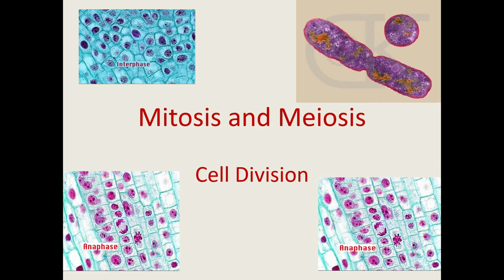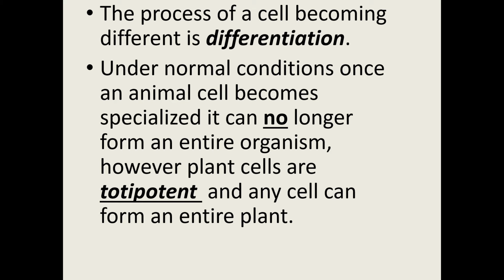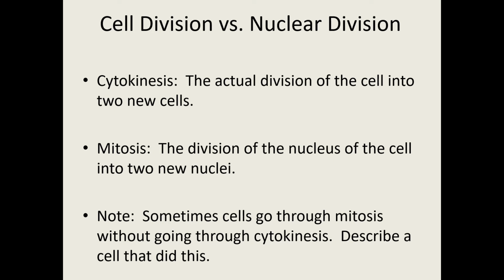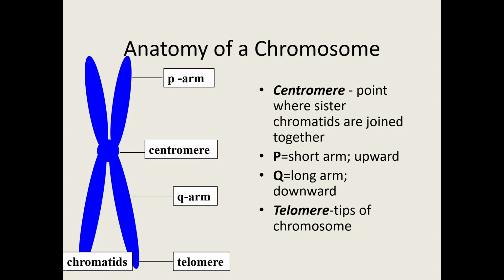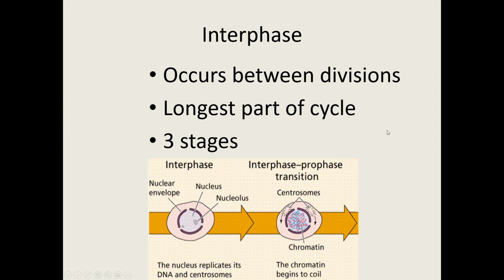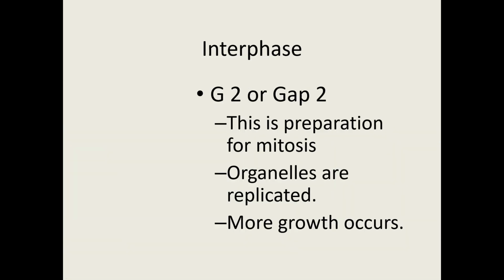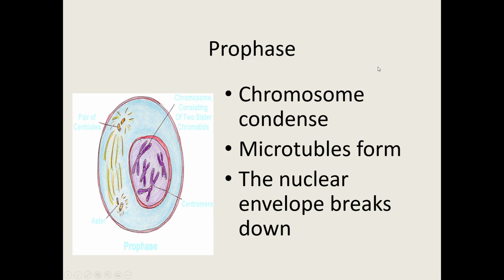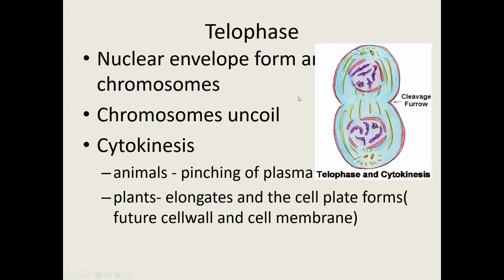General Science IV - Cell Division Mitosis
Explore Mitosis and the basics of Cell Division.